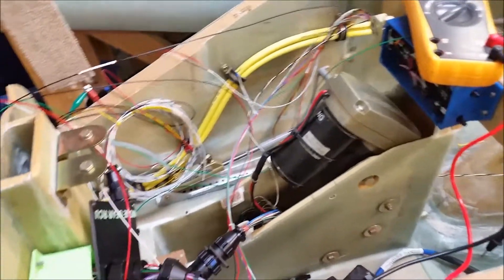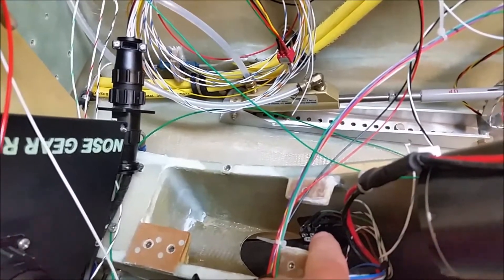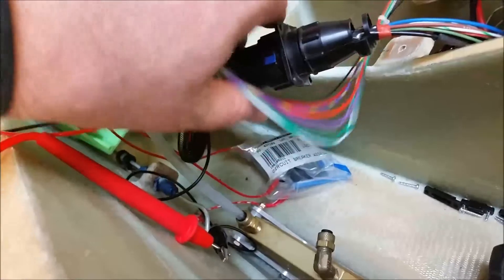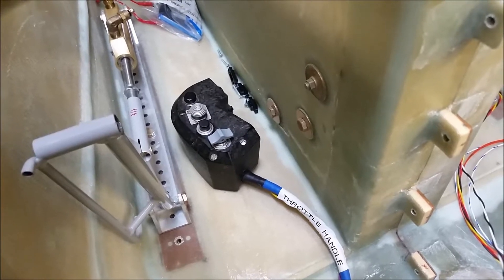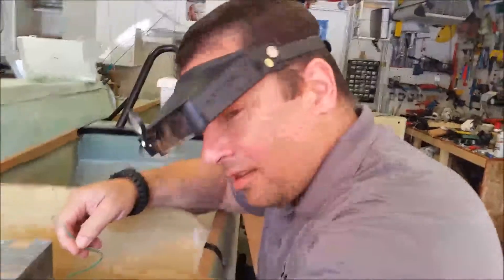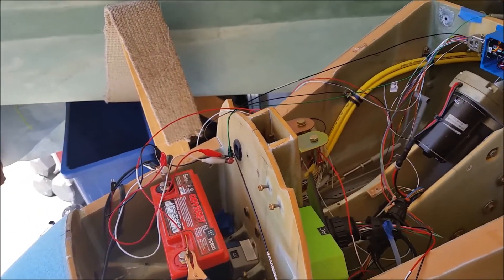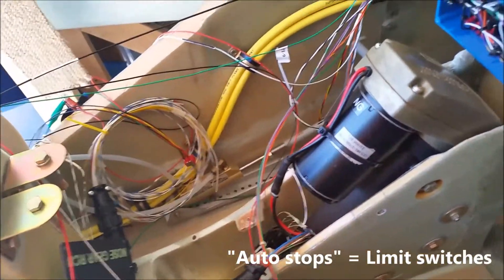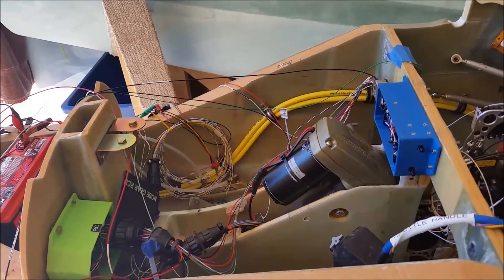Airdog77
The building of Long-EZ N916WP.  This is the newly designed nose gear auto extend and wiring circuitry designed by Marc Zeitlin for Jack Wilhelmson's EZNoseLift electric nose gear system.  Marc's design did not incorporate the 1.2A backup battery, so I reversed engineered it back into his design.  This effort has been an ongoing sideline project in my Long-EZ build since late February, after it was brought to my attention by fellow Long-EZ builder Dave Berenholtz.  Another visiting Long-EZ builder, Marco, helped me test out my newly designed & implemented nose gear extend/retract system!  Thanks to all my canardian friends out there for the assist! ;)